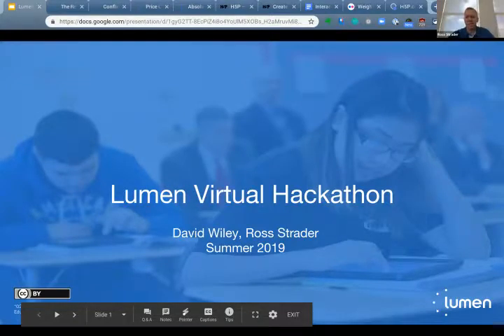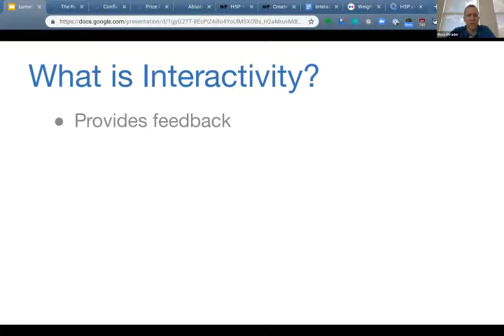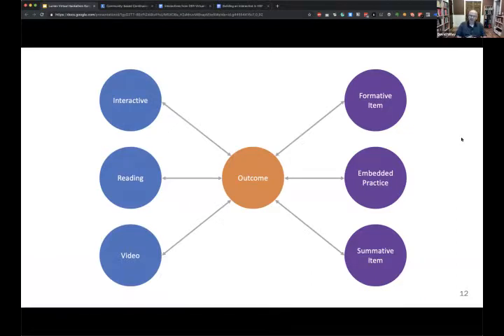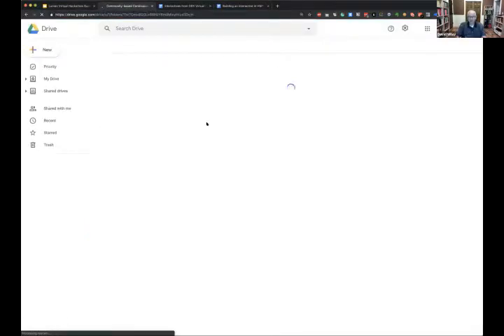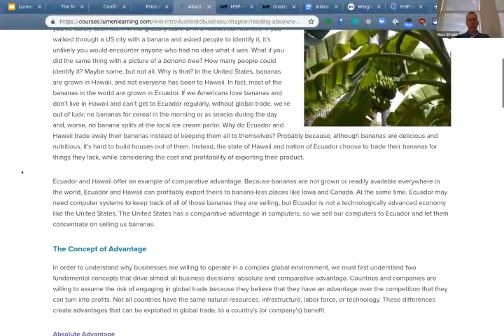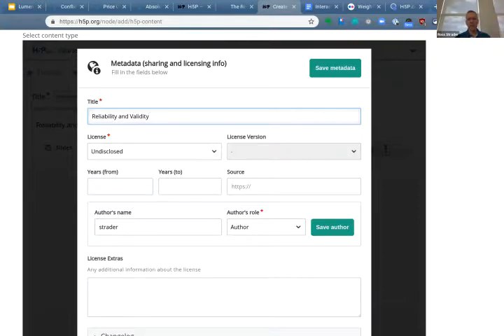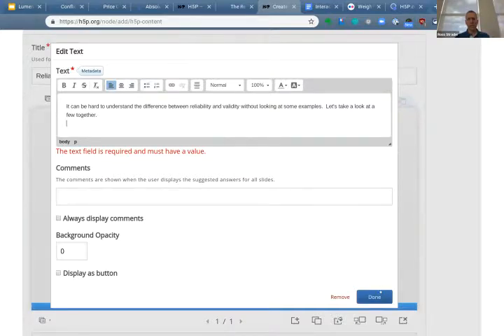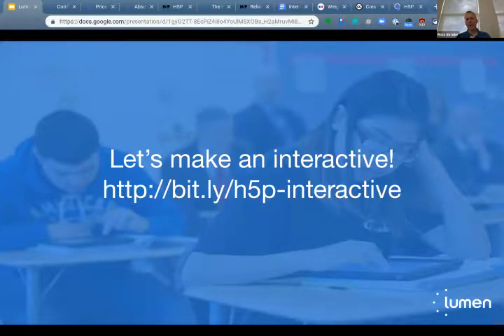Recording of Lumen's Virtual Hackathon 2019: Learn, Build, Grow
Learn: See a workshop-style webinar and learn how to build interactive learning activities that provide students with immediate feedback using H5P. This awesome, open source tool makes it way easier than it sounds! Next, review the results of recent RISE analyses to identify learning outcomes that need improvement in Lumen’s OER-based courses.

Build: Next, pick a learning outcome students struggle with and improve existing OER by creating a new interactive activity using H5P.

Grow: Earn a certificate for participating and, if your interactive is integrated into a Waymaker course, get access to additional usage and impact documentation you can share with your tenure and promotion committee.